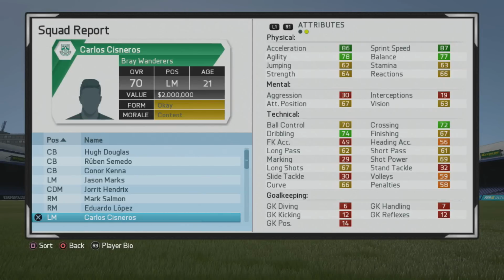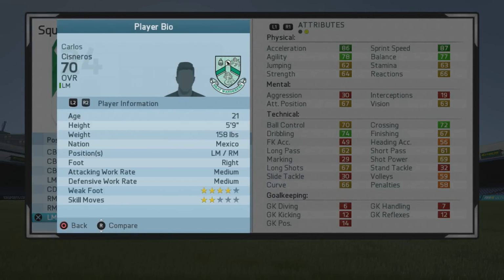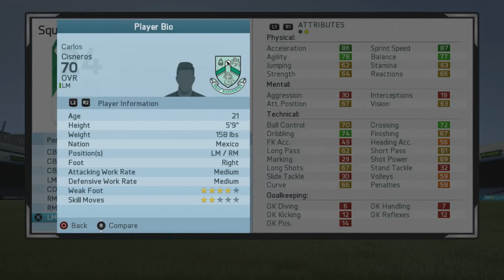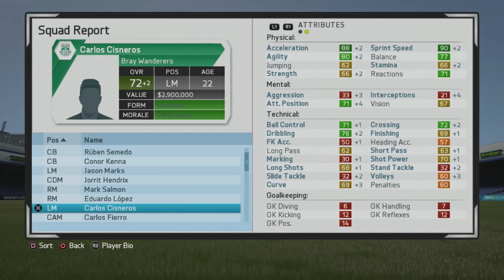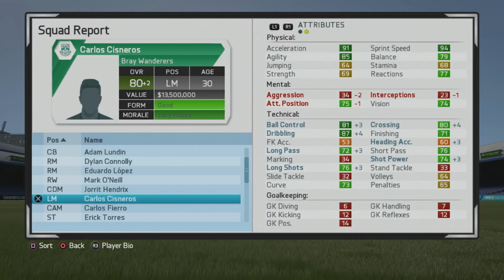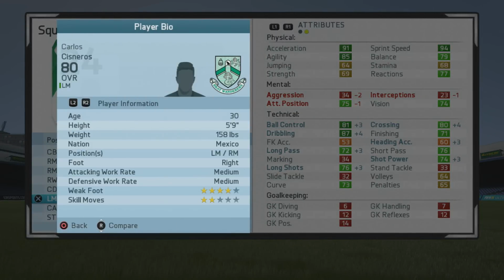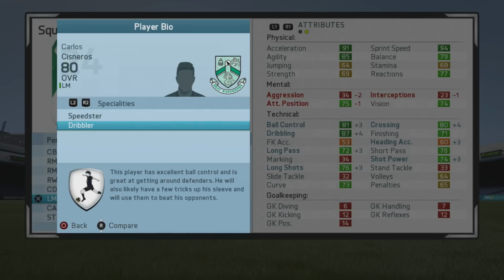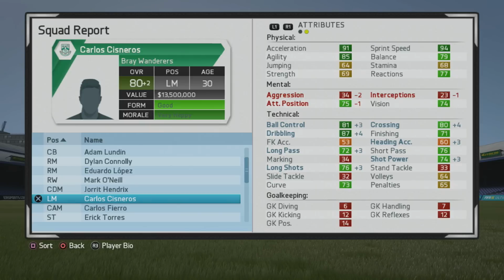FIFA 16 | Carlos Cisneros | Growth Test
LM/RM who is pretty pacey and a decent dribbler mkay.